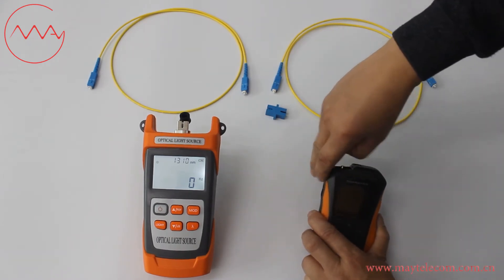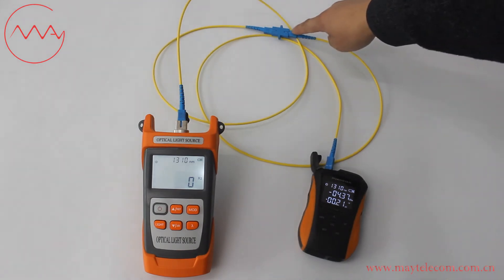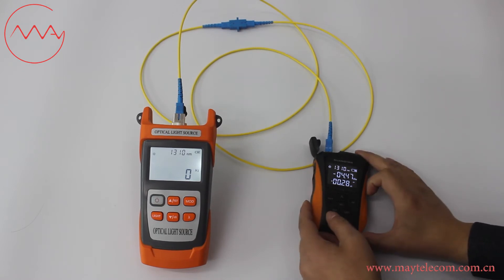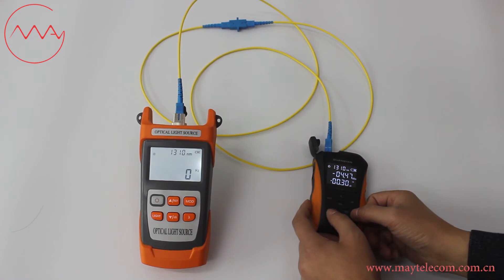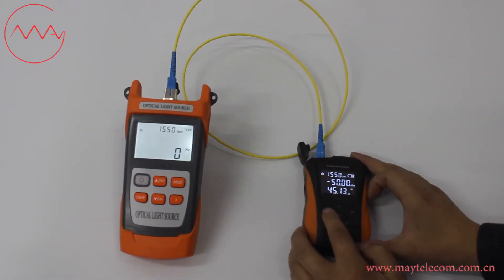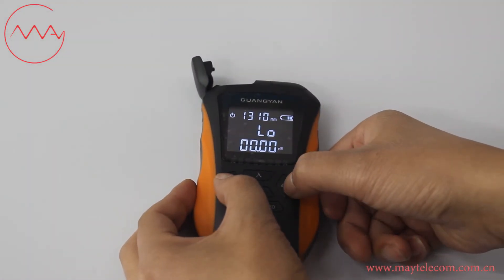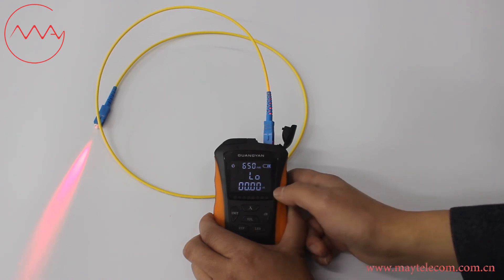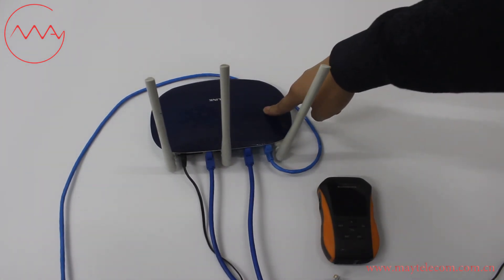MAY14 Series Optical Power Meter with VFL and RJ45 Cable Tester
Feature:
User calibration
Wavelength memory function
LED light for dark environment
Suitable for SM and MM fibers
Auto power-off
Support frequency detection
Both linnear (mW) and non-linear (dBm)
Can save 40 datas max.
VFL and RJ45 Cable Tester are included
RJ45 Ethernet Cable Tracker and Laser rangefinder are optional